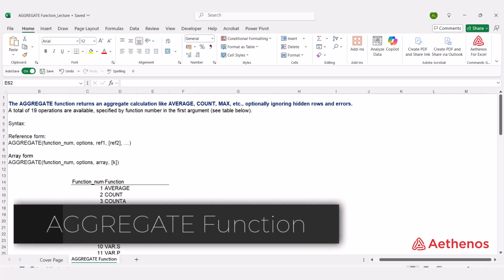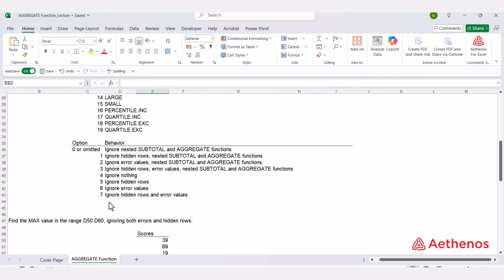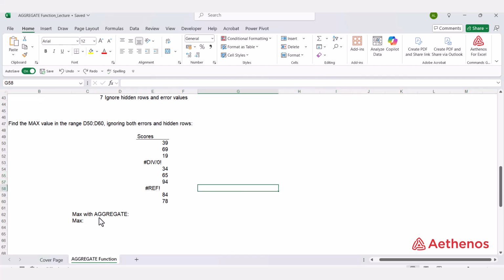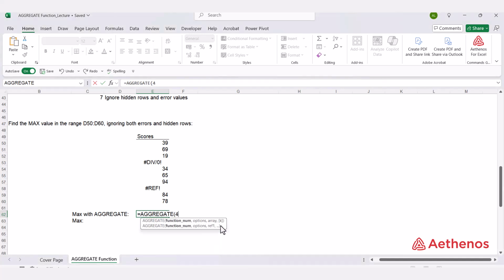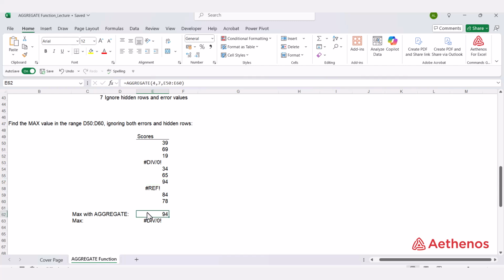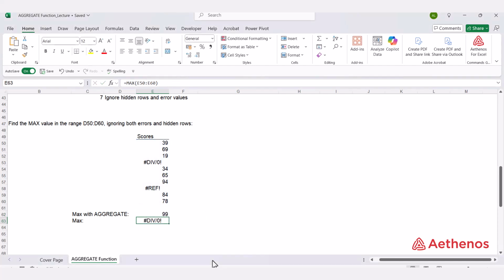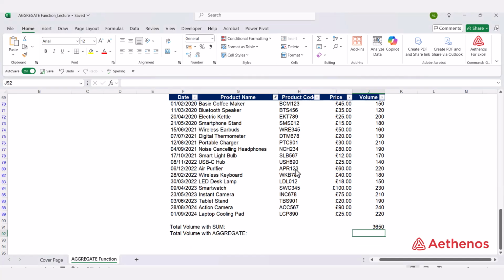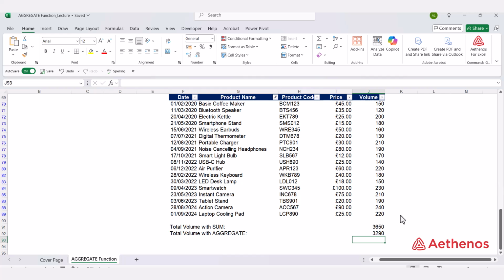Excel's Swiss Army Knife Function - 19 Functions in one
Master Excel's Swiss Army Knife Function  - 19 Functions in one

All our courses come with free access to our innovative Excel learning App that provides a truly immersive learning experience inside the Excel application itself.